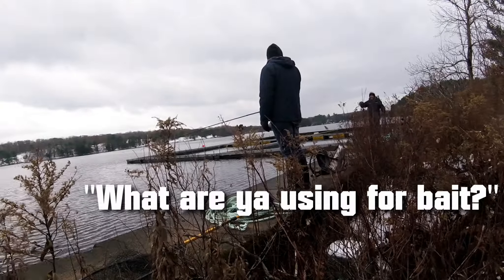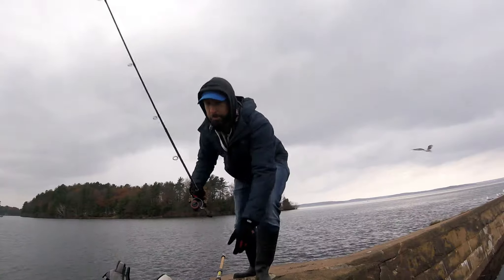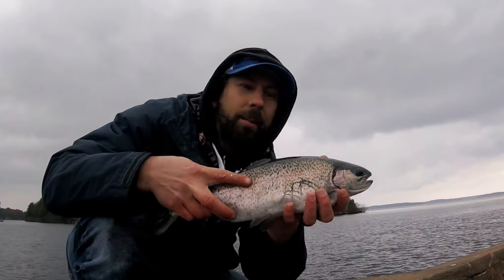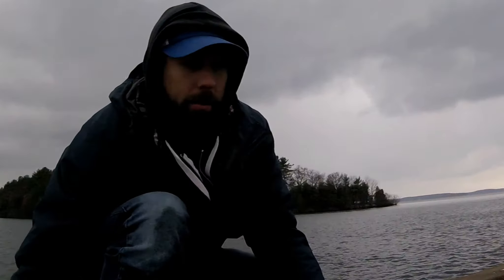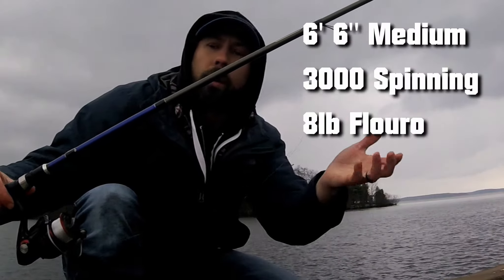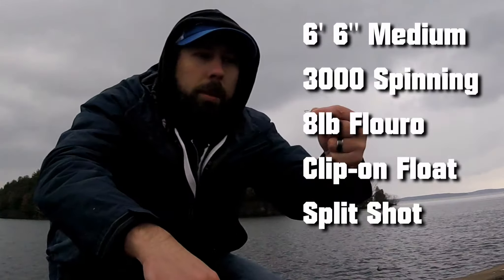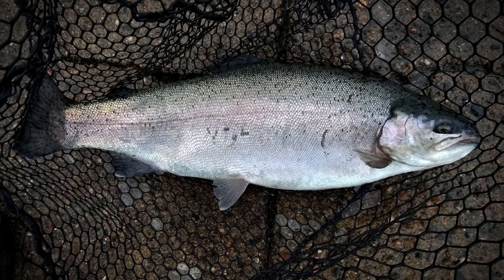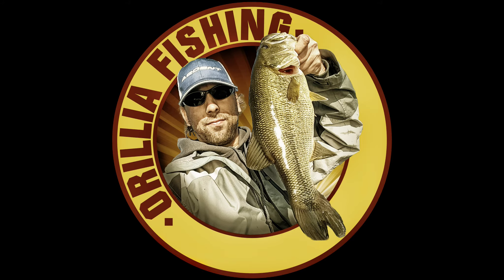Rainbow Trout Fishing with powerbait - Georgian Bay November 12 2018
Rainbow Trout fishing in the cold fall/winter transition with Berkley PowerBait. Here's a few tips and techniques as I head up north, WAY up north to catch a few Rainbow Trout from the shores of Georgian Bay. These Rainbow Trout are well fed from the near by hatchery so even the small ones are plump and ready to fight!

Learning to fish, one cast in the trees at a time.

⭐⭐⭐ My Gear ⭐⭐⭐

** (chest cam) GoPro Hero Session
** (Back of boat cam) Akaso EK7000

⭐⭐⭐ Social Media ⭐⭐⭐

Orillia Fishing is a documented journey of how Jason DeValadares, with some help from friends, makes his way from a know nothing fisherman to an experienced angler. Orillia Fishing will travel to different lakes and fish different species while showing you what's working that day. Orillia Fishing is a community of like minded people, please join the conversation on every video!